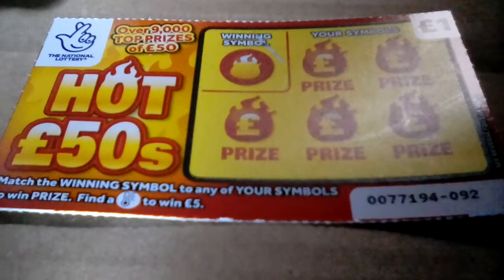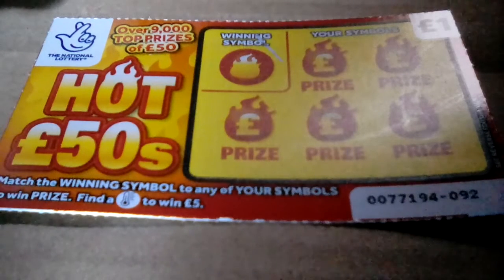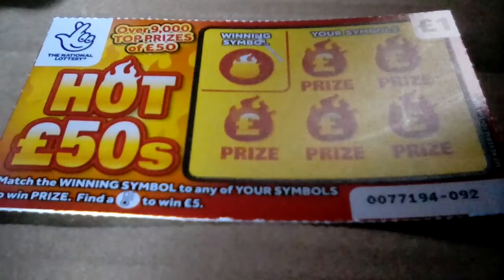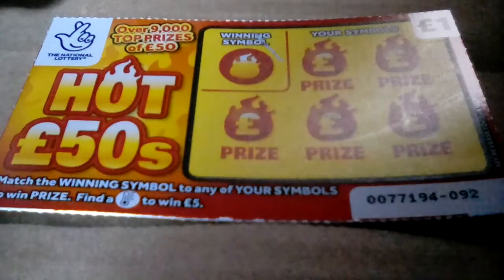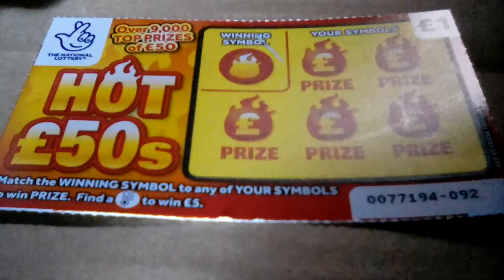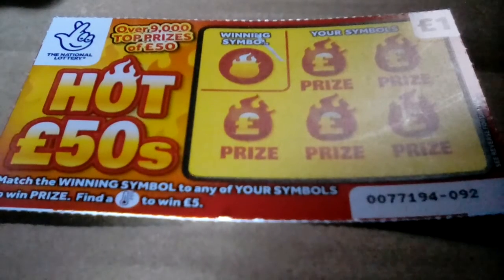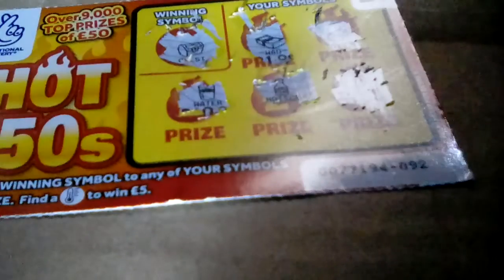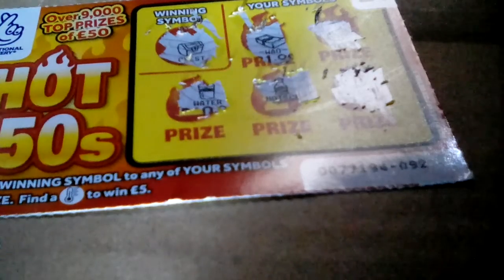My lucky scratch card!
Today, I went to the supermarket and bought a scratch card! Did I get lucky?